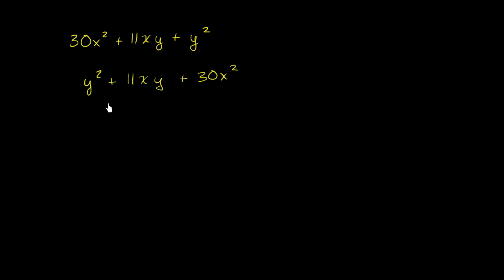Example 6: Factoring quadratics with two variables | Algebra I | Khan Academy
Courses on Khan Academy are always 100% free. Start practicing—and saving your progress—now

Factor 30x^2+11xy+y^2 as (y+5x)(y+6x).